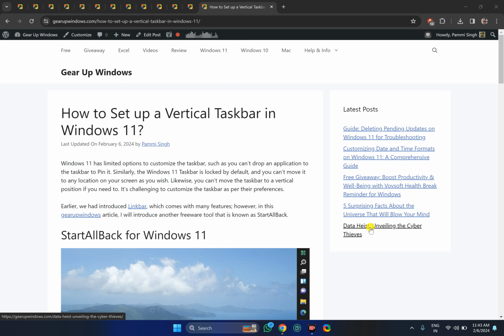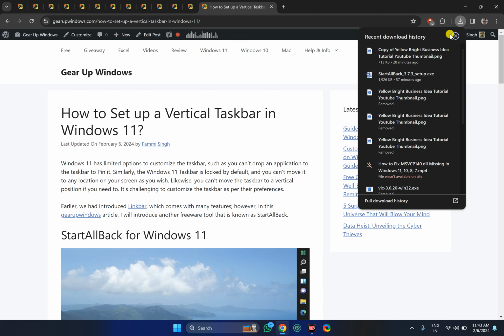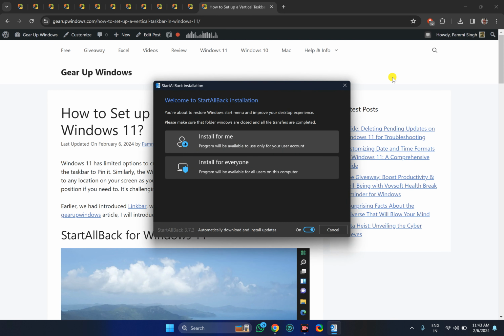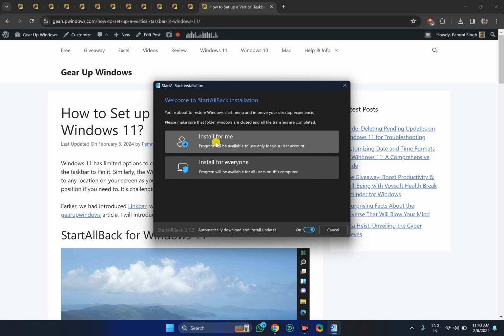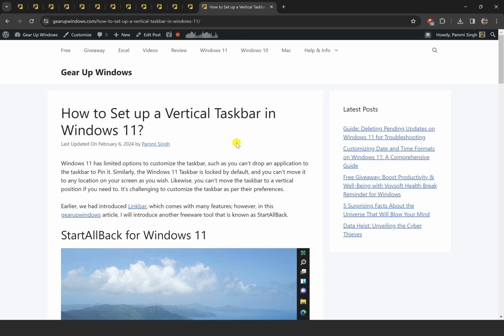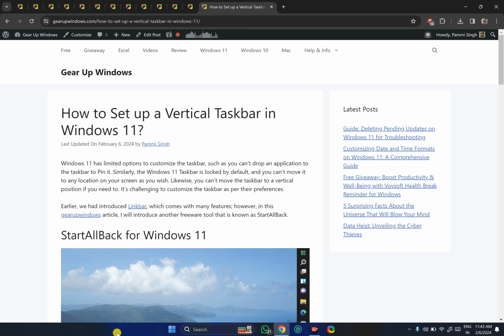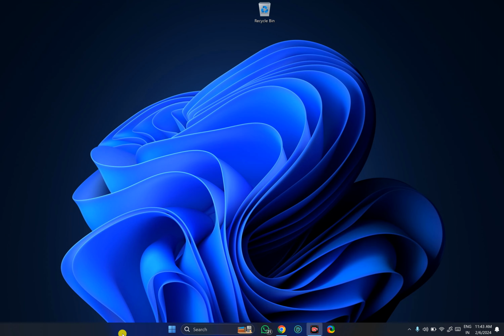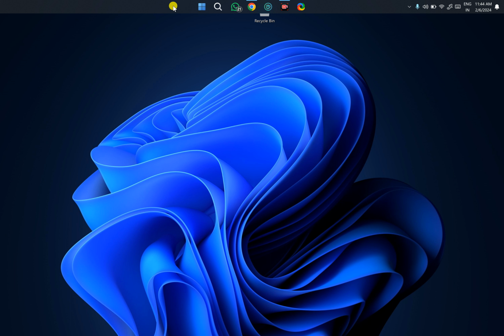How Move Windows 11 Taskbar to Top of Screen using StartAllBack | GearUpWindows Tutorial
Title: "Customize Your Windows 11 Experience: Moving Taskbar to the Top with StartAllBack"

Description:
Welcome back to Gearupwindows! In this video, we'll show you how to customize your Windows 11 desktop experience by moving the taskbar to the top of the screen using StartAllBack.

Windows 11 brought in a fresh new look, but for some users, the position of the taskbar at the bottom might not be the most convenient. Luckily, with StartAllBack, you can easily adjust the taskbar to suit your preferences.

Join us as we walk you through the simple steps to relocate the taskbar to the top of your Windows 11 screen. From downloading and installing StartAllBack to configuring the taskbar settings, we'll guide you every step of the way.

Discover how this small tweak can make a big difference in your workflow and desktop organization. Whether you're a multitasker or simply looking for a change, moving the taskbar to the top might just be the customization you've been searching for.